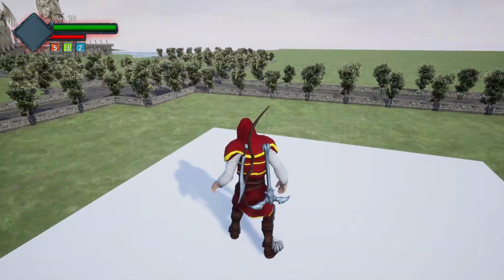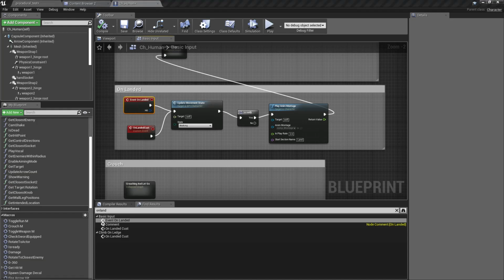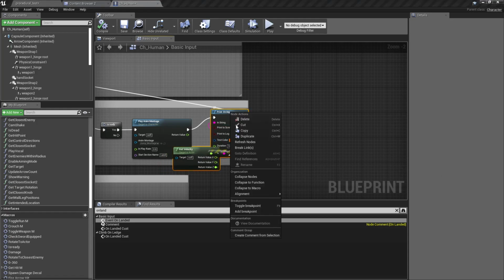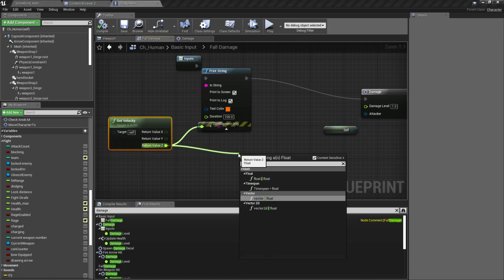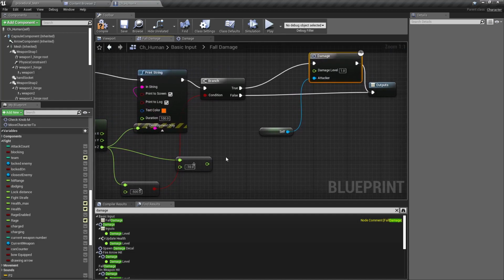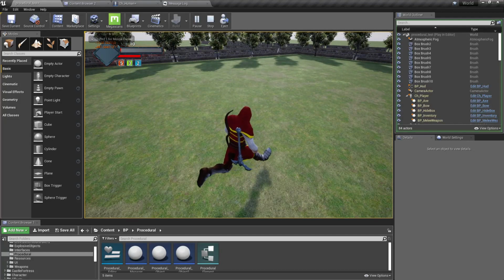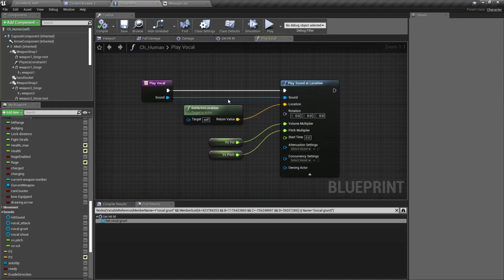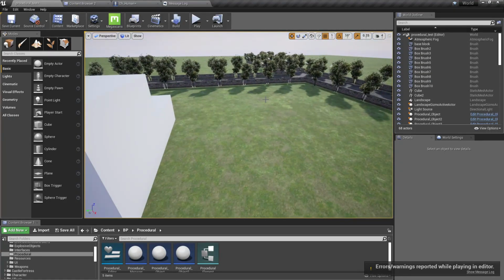Fall Damage - UE4 Tutorials #326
In this episode, I am going to implement fall damage for my character in open world game. Based on the height of the fall, damage amount will be changed. But there will not be any damage for a simple jump. The damaging will start after a certain threshold of the vertical component of the velocity at the moment of impact when the character in landed. This will be measured when the event OnLanded is fired